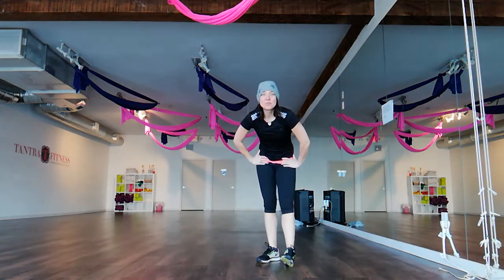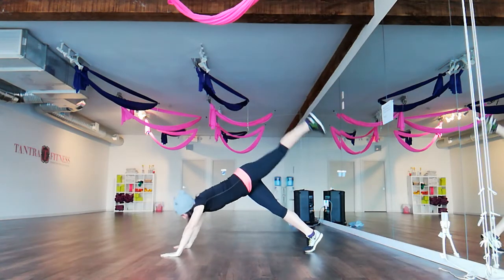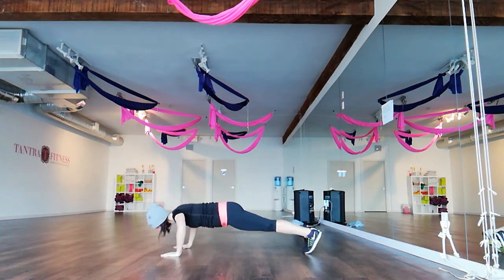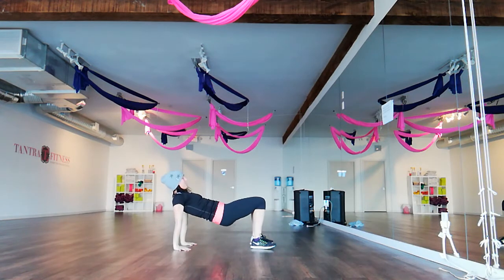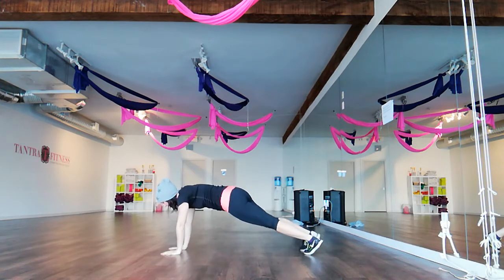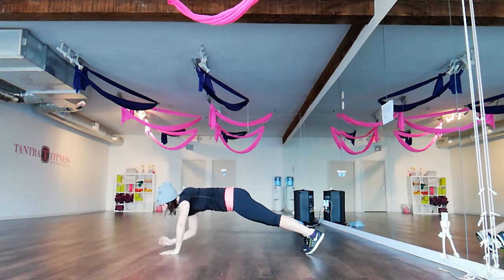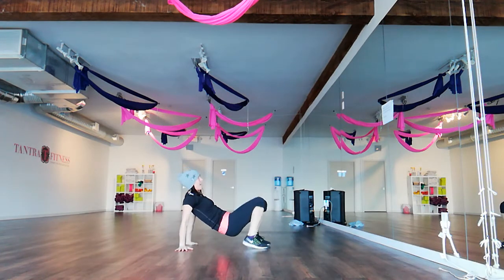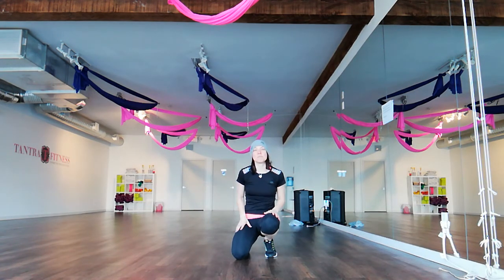Fit Mama 10 Min Mini-Workout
This is a 10-min mini-workout - warm up and cool down/stretch NOT included in the video, but should be included in your 10 mins!

45/15 - push up into inverted V leg raise - alternate legs with each push up

45/15 - tricep dips

45/15 - up/down planks

45/15 - reverse spidermen

Repeat x 2 = 8 mins

Good Luck!

45/15 = 45 seconds of the exercise 15 seconds of a break
30/30/10 = 30 seconds of one exercise or leg, 30 seconds of a different exercise or leg, 10 seconds break